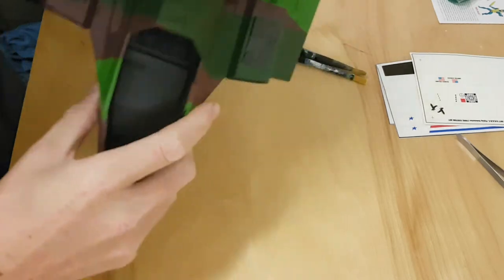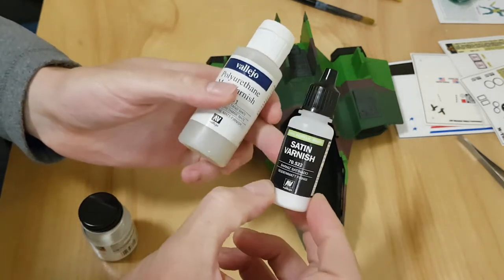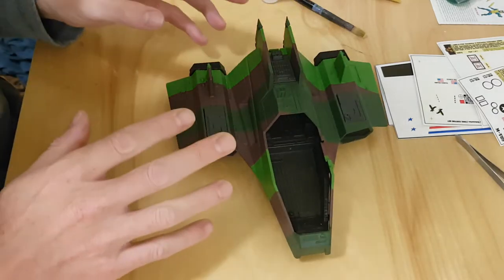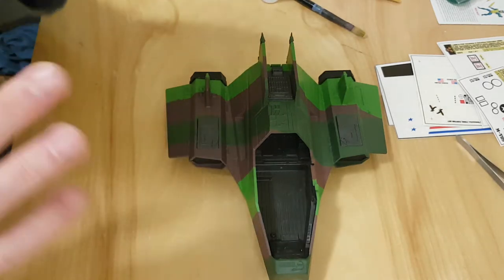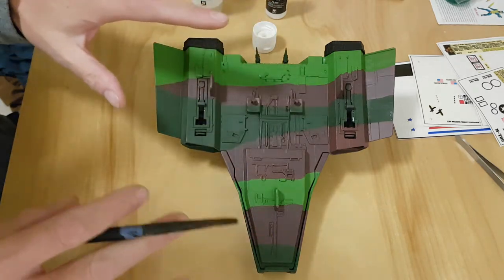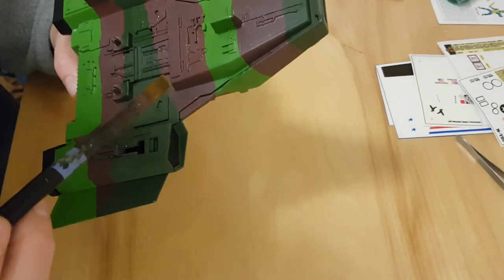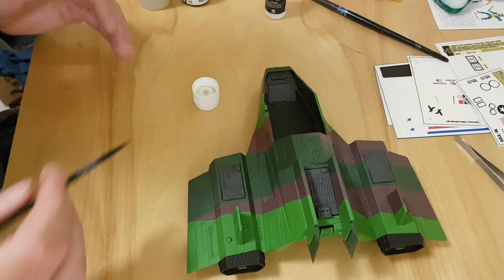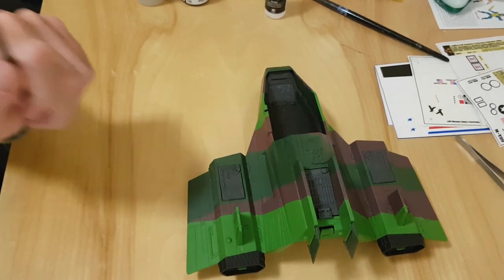GI Joe Customizing for Beginners - Slaughter's Marauders Part 3 - Clear Coating!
In this video I show you how easy it is o clear coat your work with a brush!